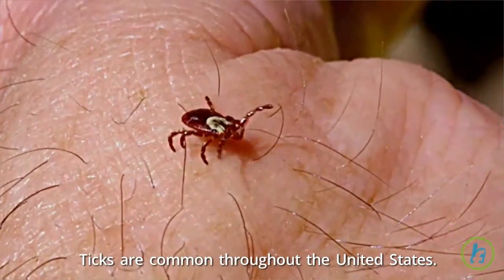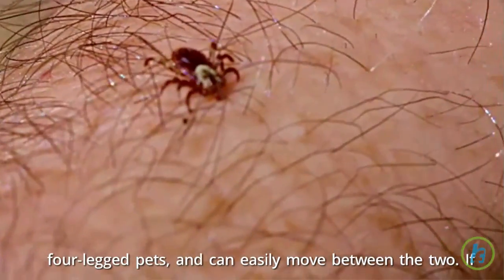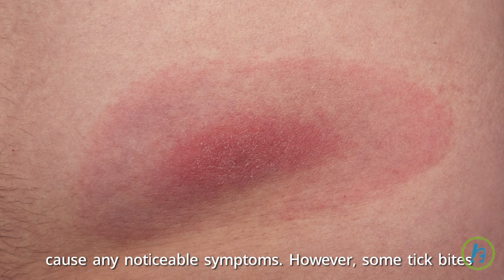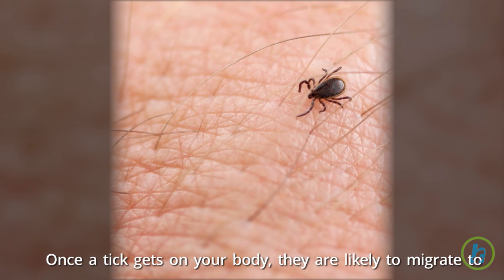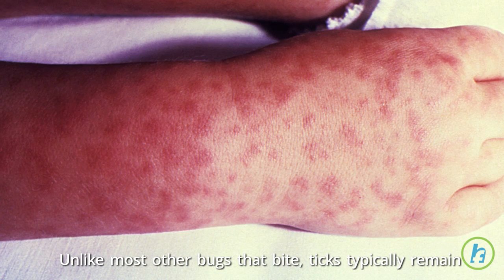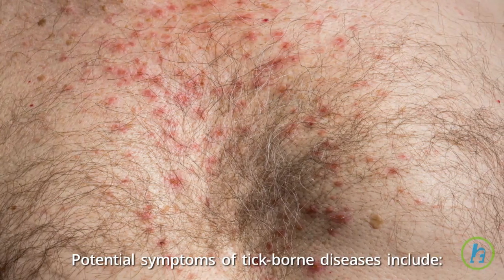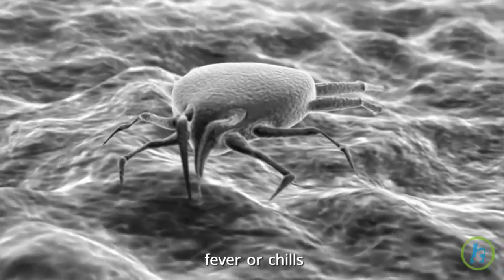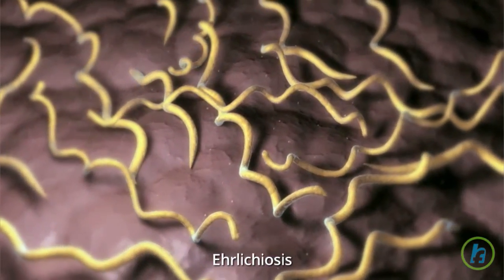Risks of Tick Bites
Ticks are common throughout the United States. They live outdoors in grass, trees, shrubs, and leaf piles. Unfortunately for us, they’re attracted to people and their four-legged pets, and can easily move between the two. If you’ve spent any time outdoors, you’ve likely encountered ticks at some point. Tick bites are often harmless, in which case they do not cause any noticeable symptoms. However, some tick bites can be dangerous or even deadly. What Do Tick Bites Look Like? Ticks prefer warm, moist areas of the body. Once a tick gets on your body, they are likely to migrate to your armpits, groin, or hair. When they are in a desirable spot, they bite into your skin and begin drawing blood. Unlike most other bugs that bite, ticks typically remain attached to your body after they bite you. If one bites you, you will likely know because you found a tick on your skin. What are the symptoms of a tick bite? Potential symptoms of tick-borne diseases include: red spot or rash near the bite site neck stiffness headache or nausea weakness muscle or joint pain or achiness fever or chills swollen lymph nodes Here, a list of disease that can be transmitted to you through a tick bite: Lyme disease Colorado tick fever Rocky Mountain spotted fever Tularemia Ehrlichiosis